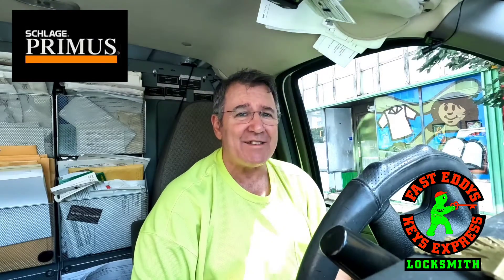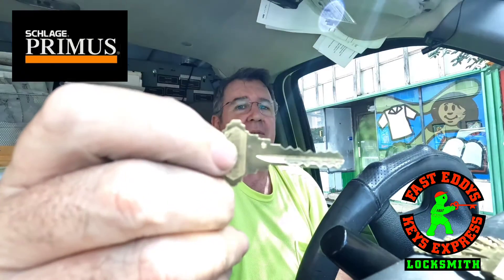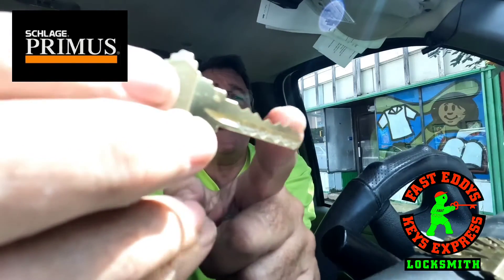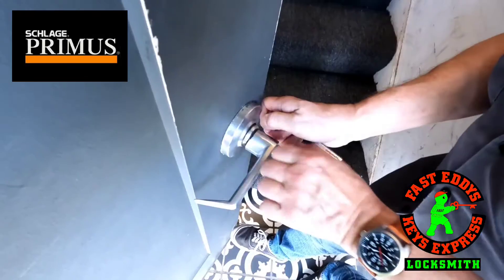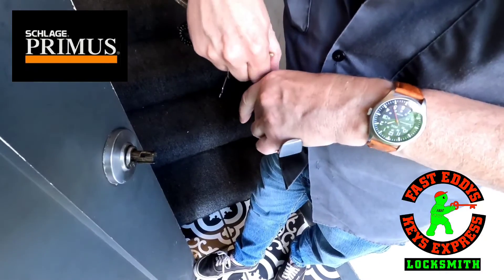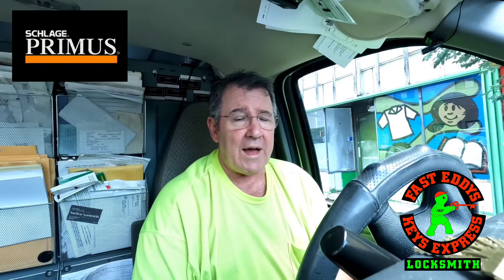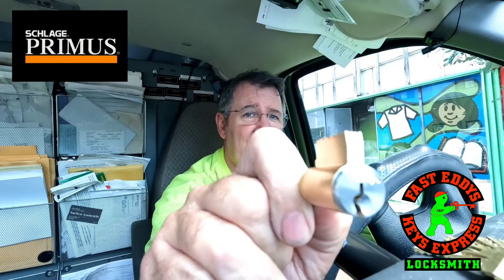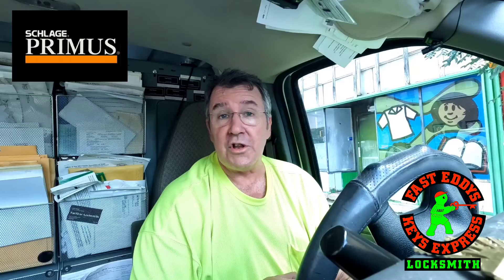Key Control High Security @SchlageLocksOfficial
Key Control High Security @SchlageLocksOfficial Primus Keyway installed By @fasteddyskeysexpress. Primus is a lock cylinder that is high security and cannot be picked unlocked. Or drilled open. Primus Keys are high security keyways that no one can go get duplicates made without the land owners permission. Primus lock cylinders can be installed in deadbolt locks, mortice locks. And knob and lever locks as well. Locksmith @EdwardMann shows the keys and lock cylinder in this video and installs the primus cylinder in a storeroom lever lock on a apartment building.